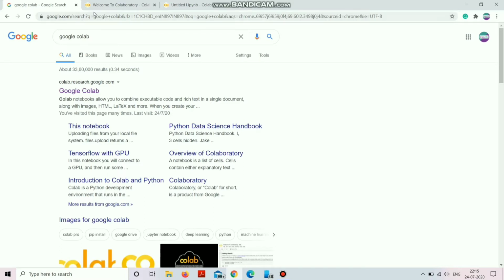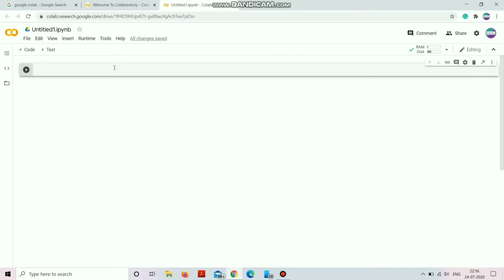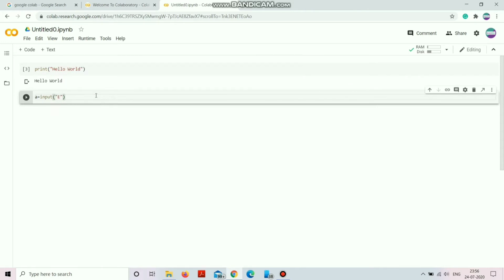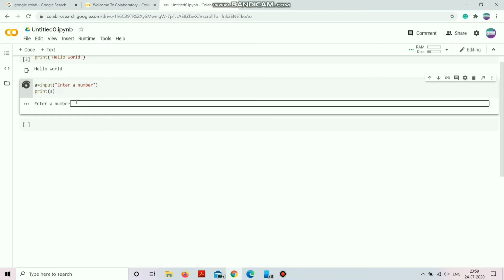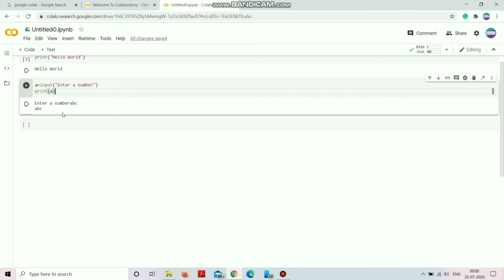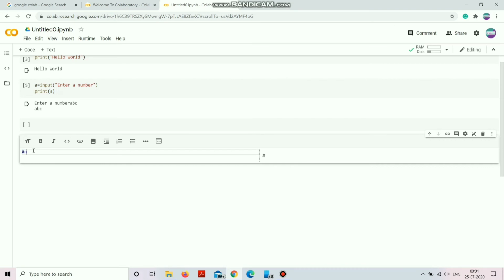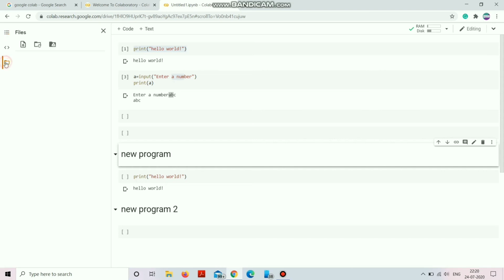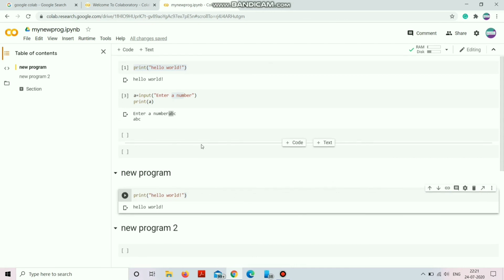Quick start to Python using Google Colab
Google Colab is an amazing environment to help code in Python.

This video is a quick guide to Google Colab.

So brush your coding concepts and start a new project using Python.

Feedbacks are more than welcome.

Cheers!